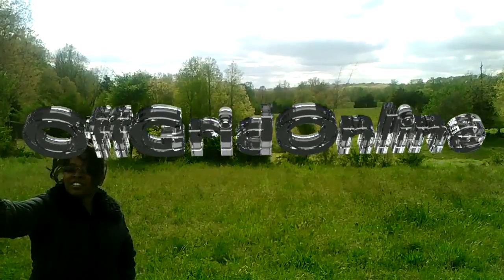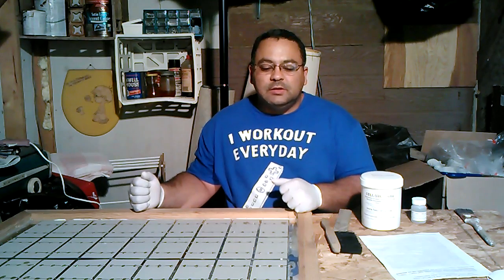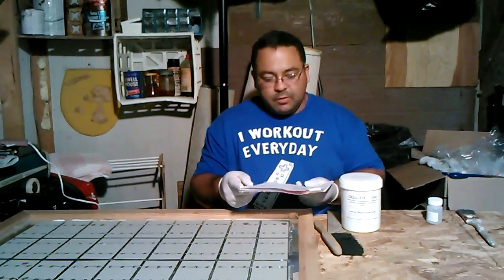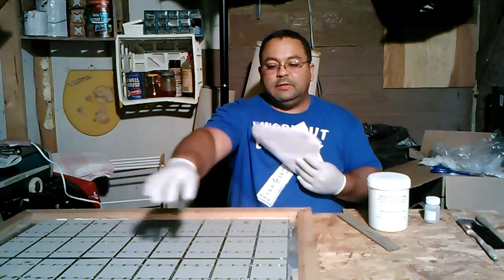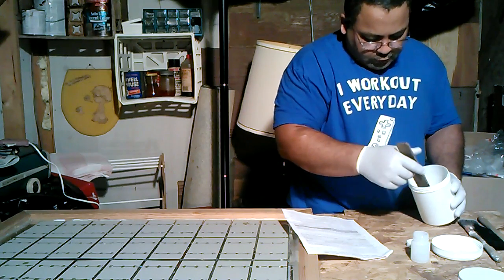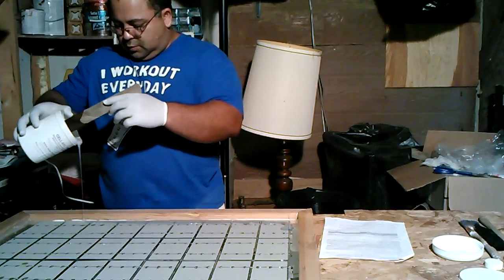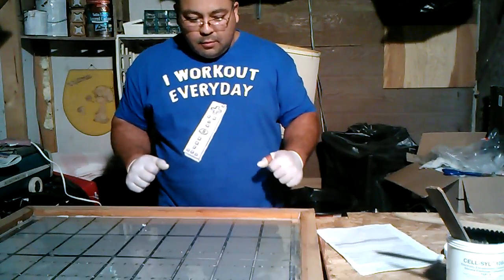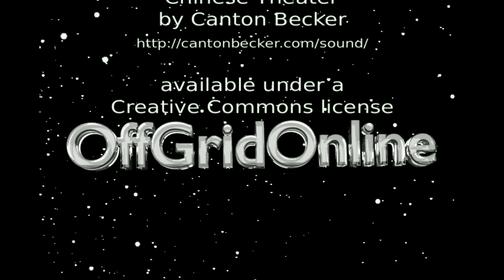Solar Panel Build Project Part 3- Encapsulating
to see our selection of products and for better pricing options.

In this video, I encapsulate the solar cells I purchased on Ebay.
This is part 3 of my DIY Solar panel build. I explain the steps I take to accomplish this build.
The encapsulant I used is called Cell-Syl. The web address I mentioned in the video is no longer in use.
Like this video if you find it helpful in any way.